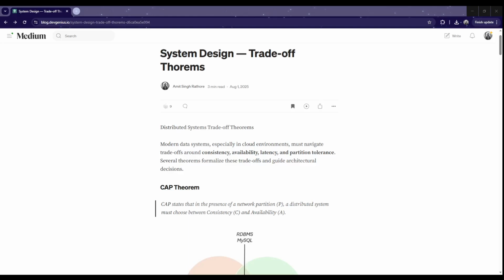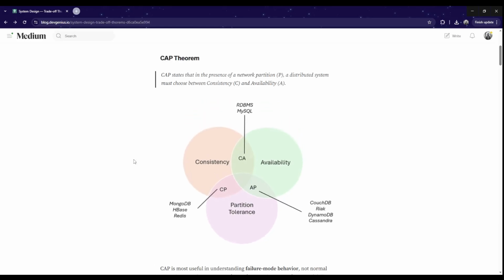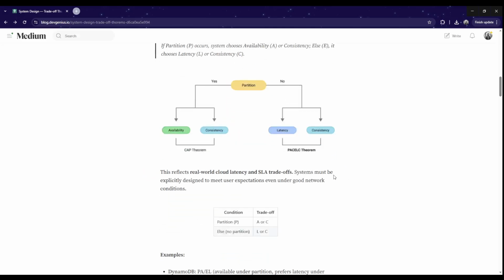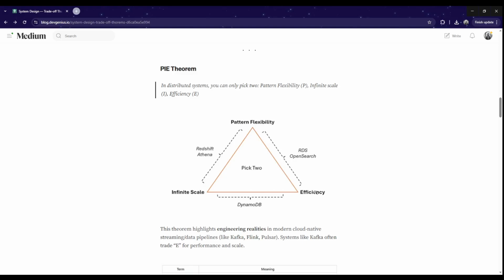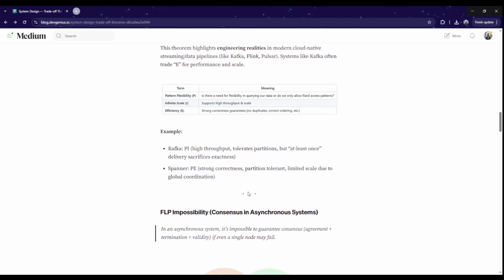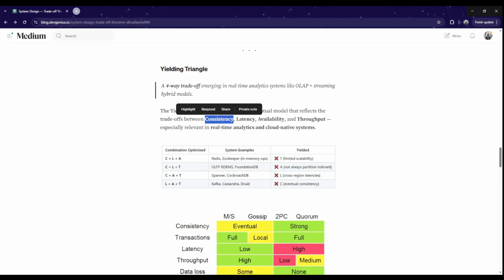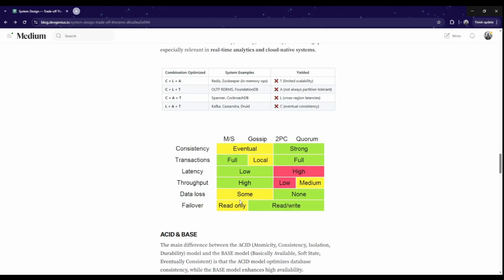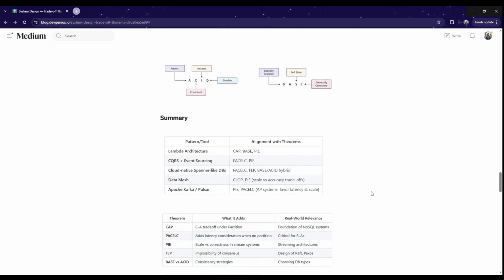System Design | Distributed System | Trade Off Theorem